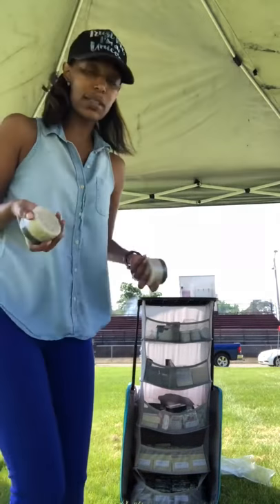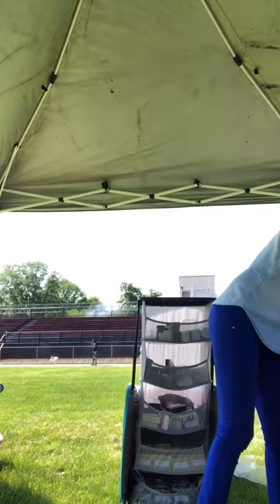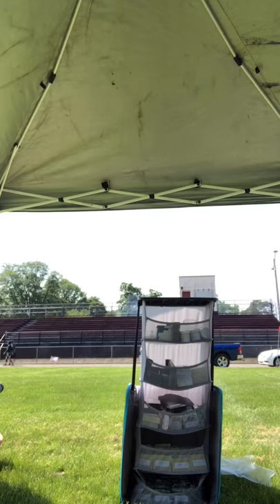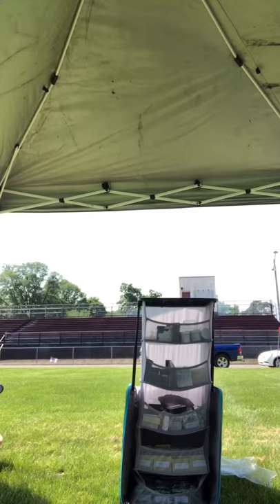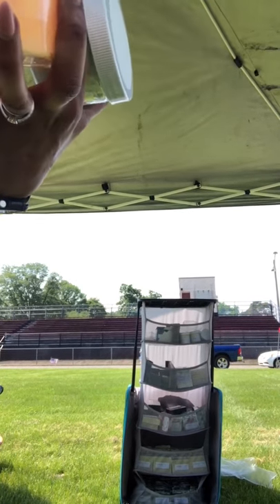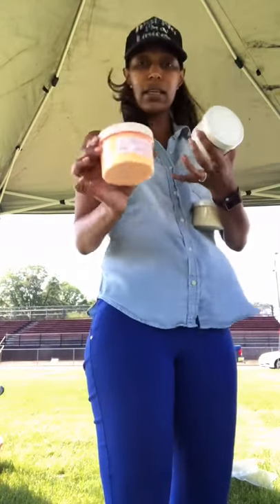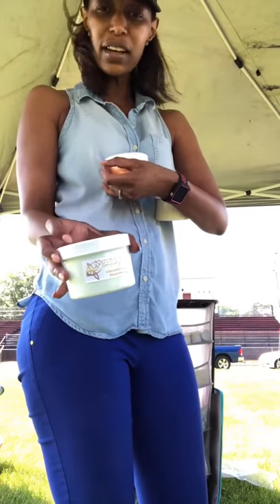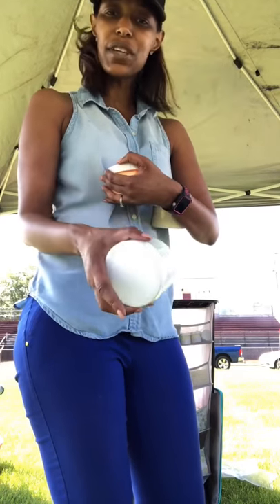Craft Fair Display and Tips for Booth Setup - Live Stream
In this livestream SoapLadyZ walks through her vending table setup and things to consider when setting up a craft show table.